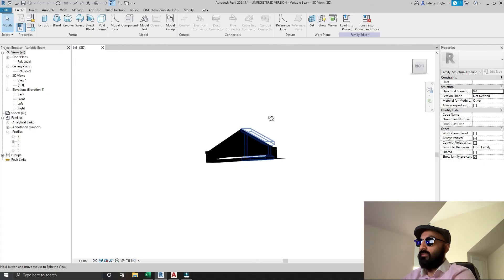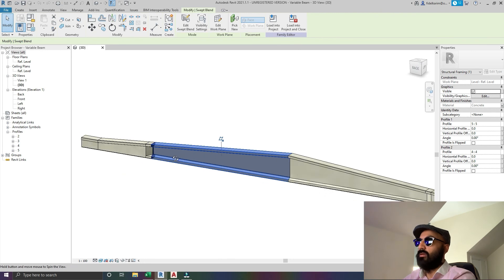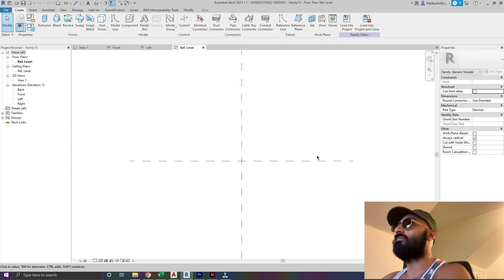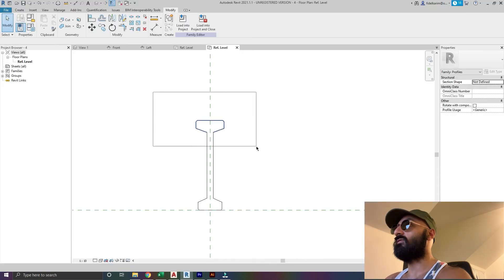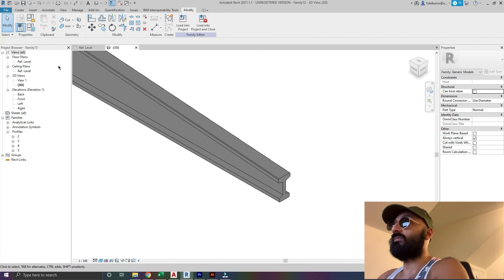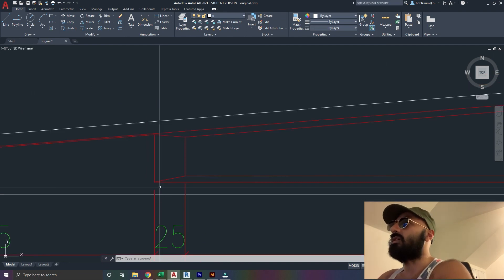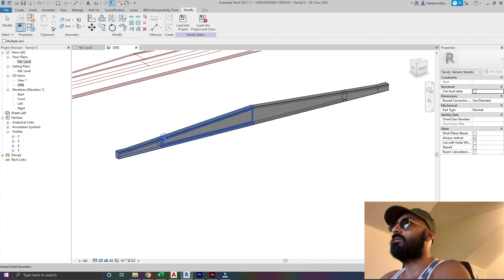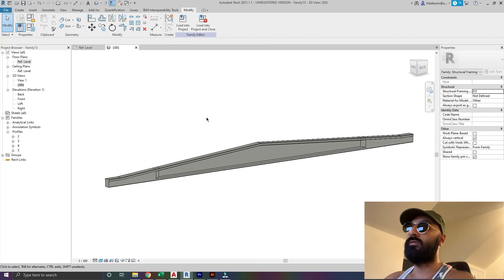Revit - Create a Custom Variable Concrete Beam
TUTORIAL STARTS AT ABOUT 7:20